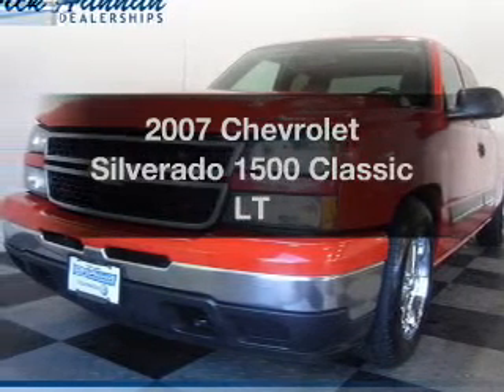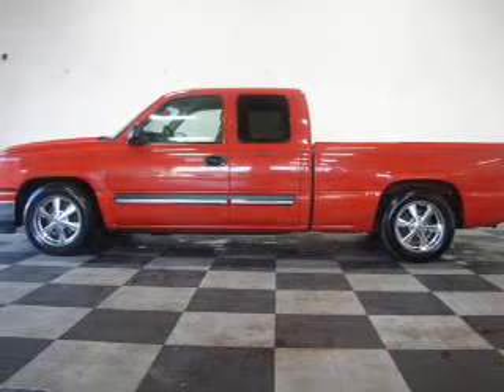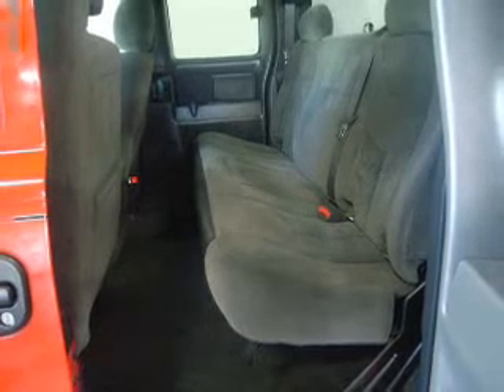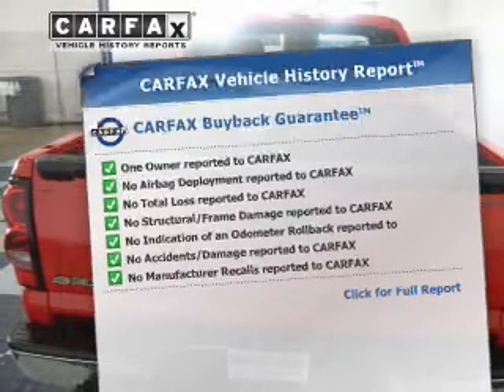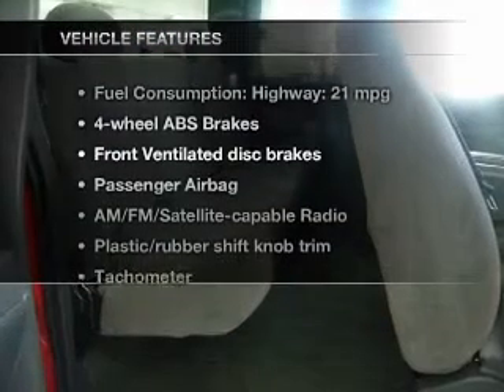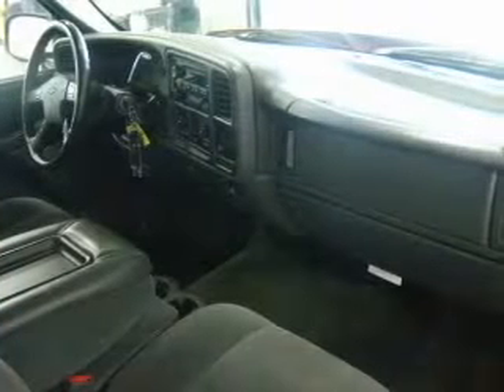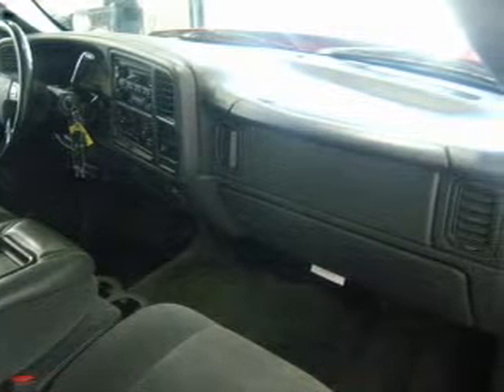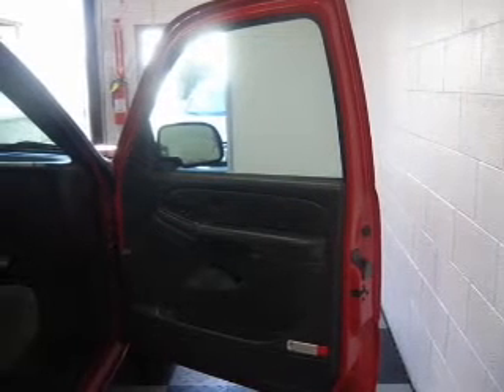2007 Chevrolet Silverado 1500 Classic - Vancouver WA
Year: 2007
Make: Chevrolet
Model: Silverado 1500 Classic
Trim: LT
Engine: 5.3 liter 8 cylinder 16 valve
Transmission: 4-Speed Automatic
Color: Red
Mileage: 91677
Address:
1200 NE 95th Street